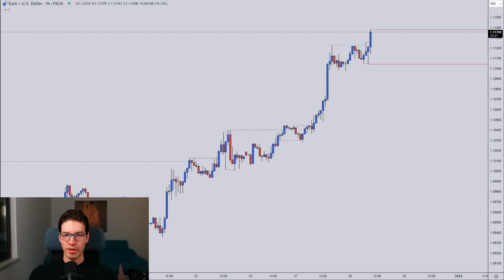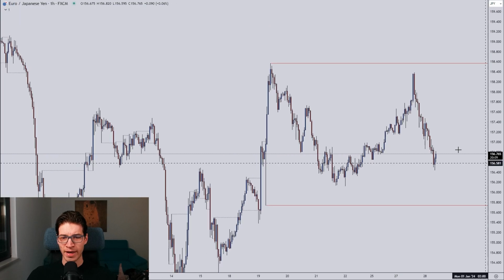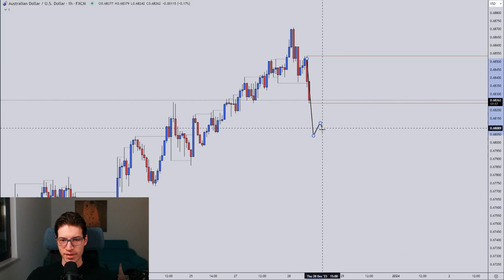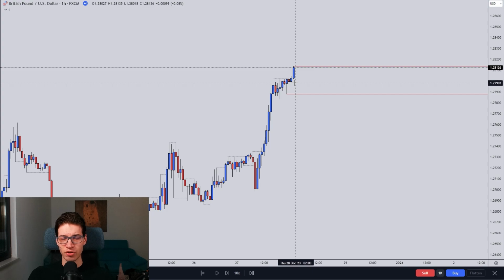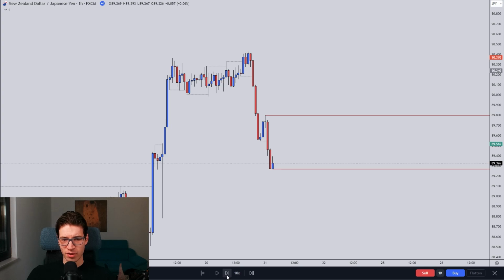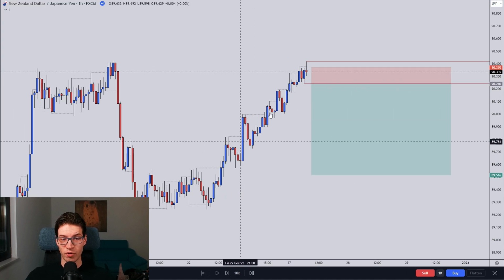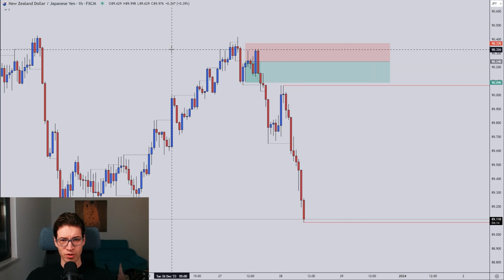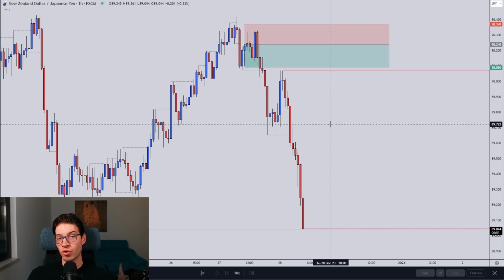Running +8.5% On NZD/JPY! Looking To Sell More!